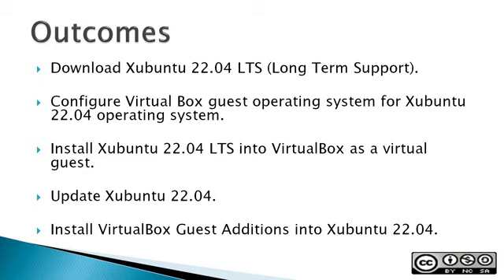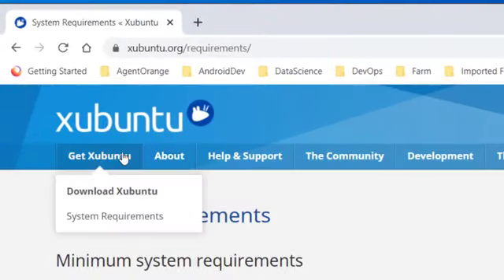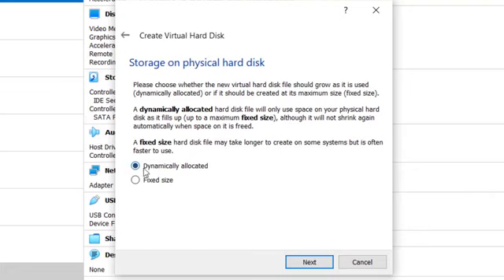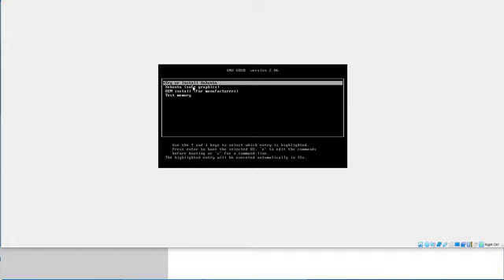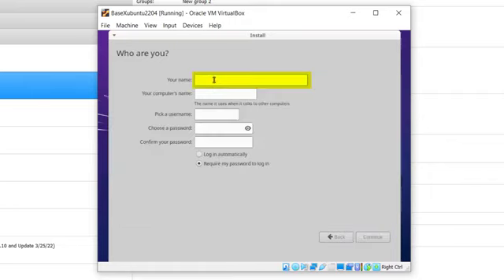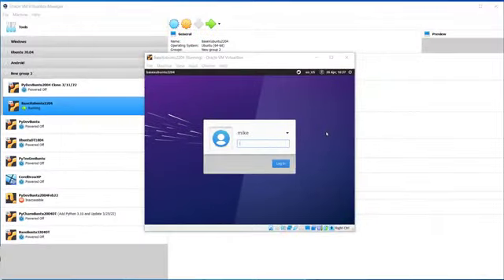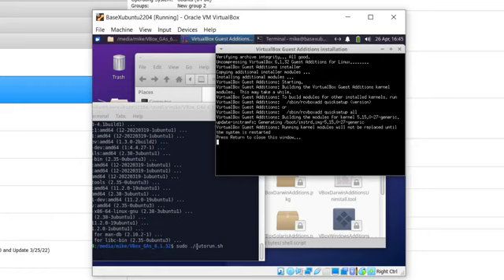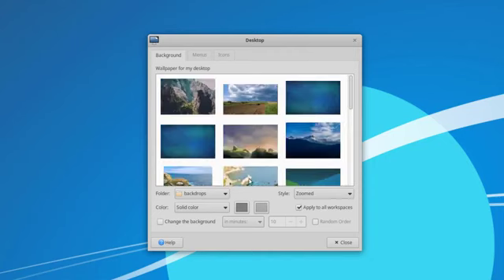Download and Install Xubuntu 22 04 in VirtualBox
Xubuntu with the xfce desktop is a community built lightweight derivative of Ubuntu. Open source, free and a highly configurable desktop what more can you want? It is super for older hardware and with the desktop being so configurable you can give the old laptop a dazzling state-of-the-art screen. Take Xubuntu out for a spin in your VM and see what you think.

00:00 Introduction
02:32 Download Xubuntu
04:45 Set Up Virtual Machine
07:54 Install Xubuntu
13:07 Update Xubuntu
14:05 Install VirtualBox Guest Additions

Xubuntu 22.04,
Xubuntu Installation,
Xubuntu VirtualBox,
Virtual Machine Setup,
VirtualBox Tutorial,
Xubuntu Download,
Xubuntu Installation Guide,
VirtualBox VM Creation,
Linux Virtual Machine,
Xubuntu Virtualization,
Xubuntu 22.04 Features,
VirtualBox Setup,
Virtual Machine Installation,
Xubuntu Desktop,
Xubuntu 22.04 Review,
Virtualization Tips,
Linux VM Tutorial,
Xubuntu in VirtualBox,
Virtual Machine Configuration,
Xubuntu 22.04 Install Guide,